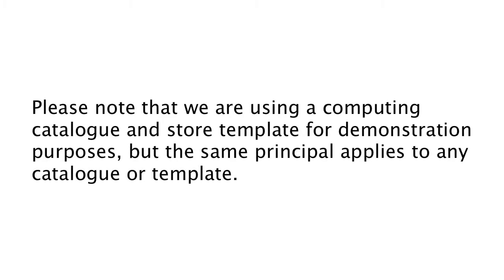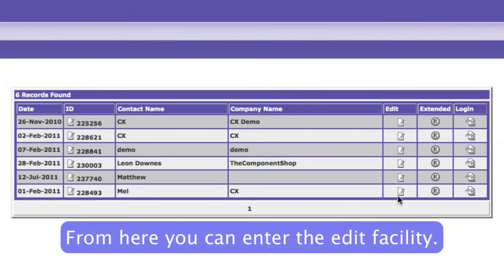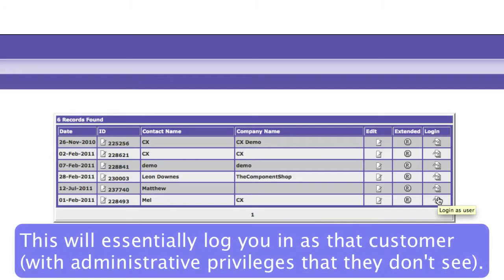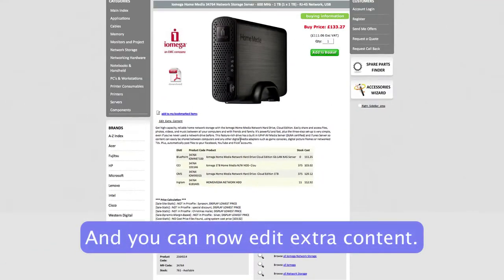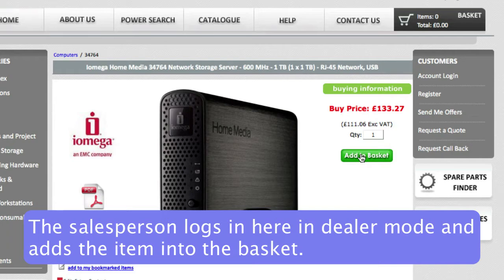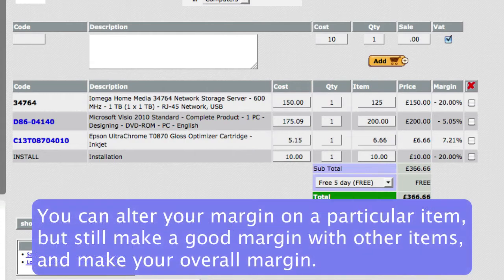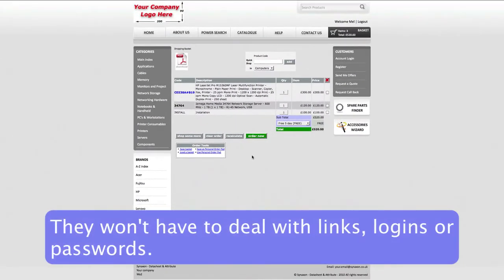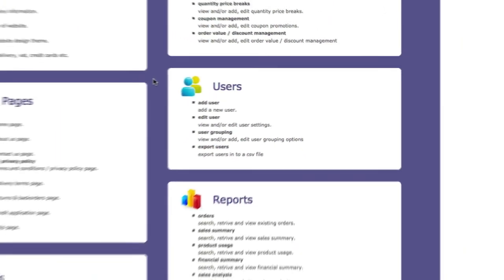6. Customer Accounts and Dealer Mode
6. Customer Accounts and Dealer Mode